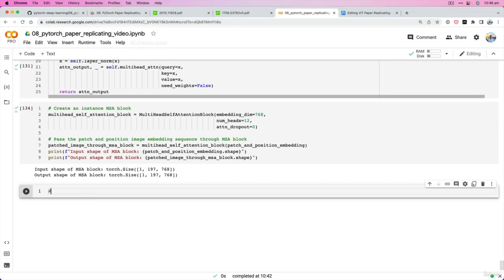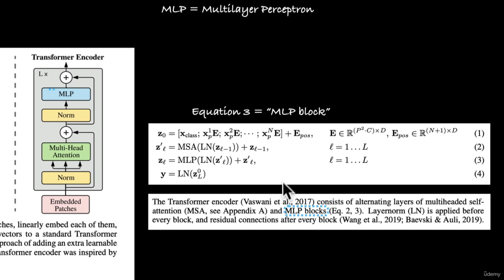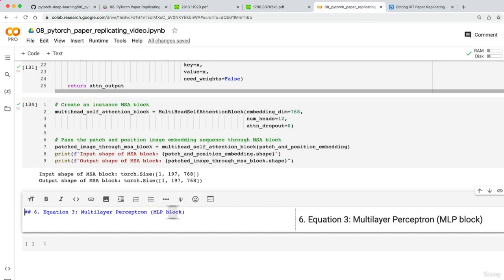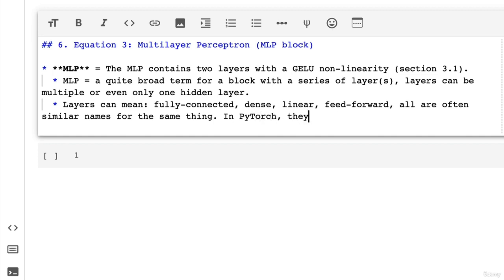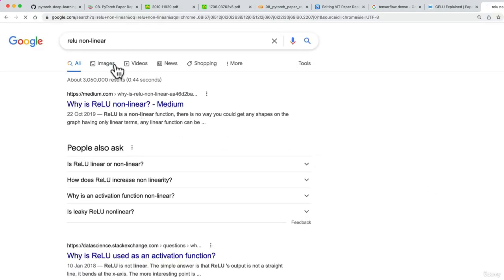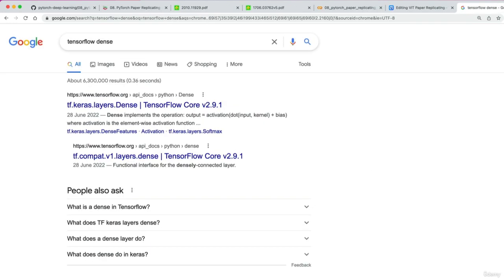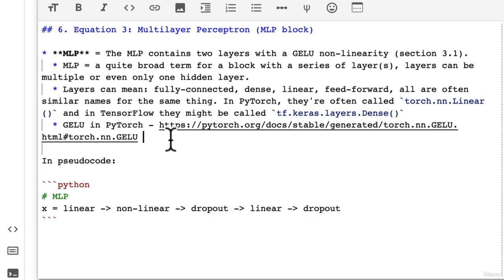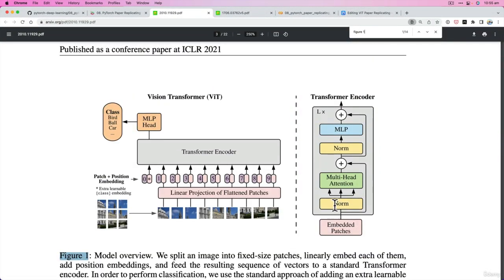32. Equation 3 Replication Overview